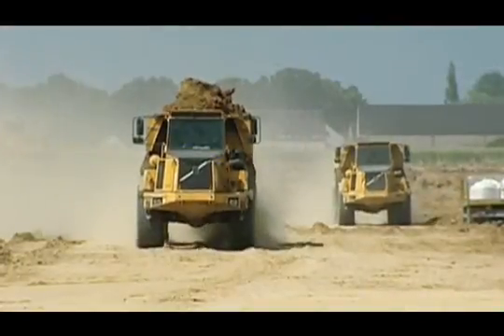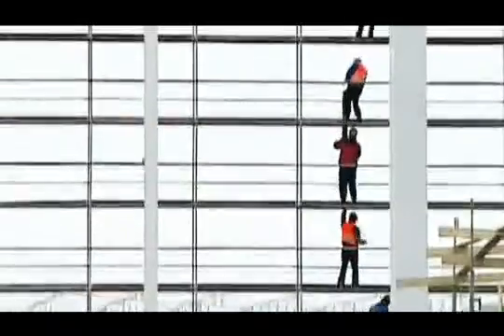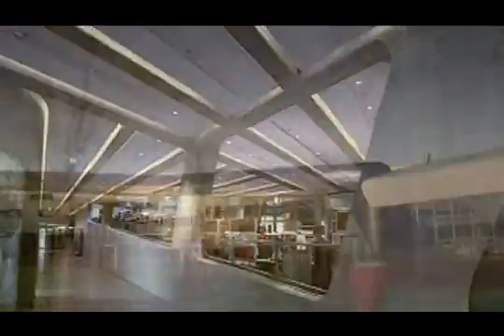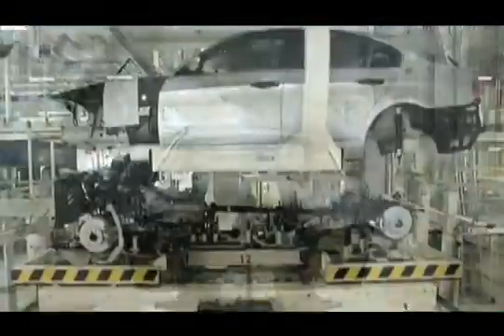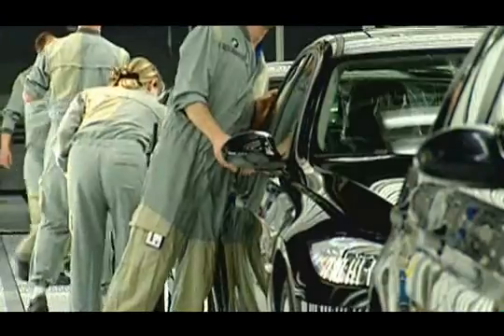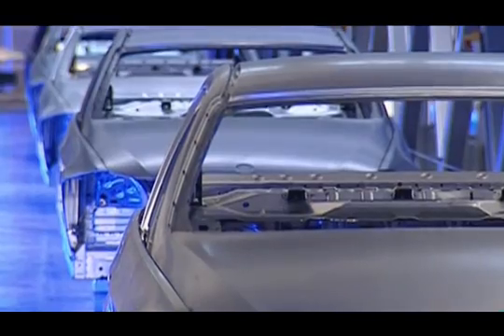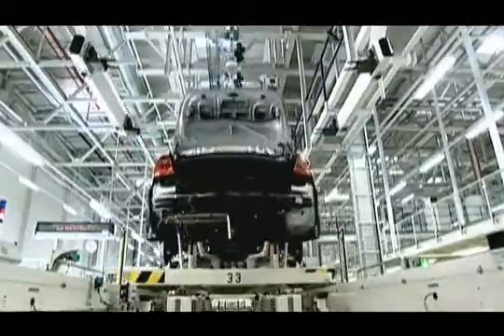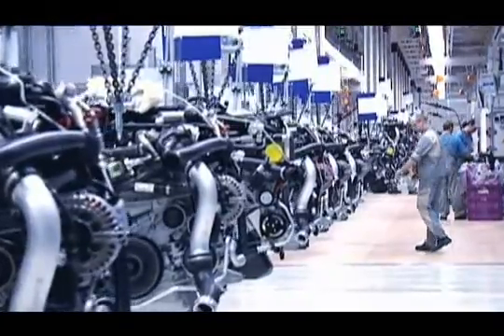BMW - Designing the Leipzig Production Plant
Designed by Zaha Hadid Architects of London, see how the Leipzig Plant produces 650 BMW's per day.